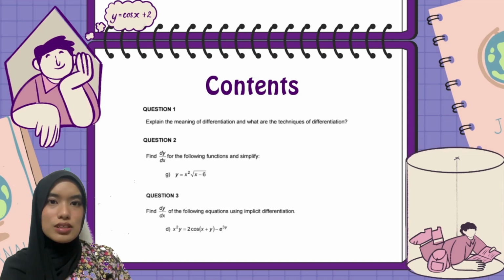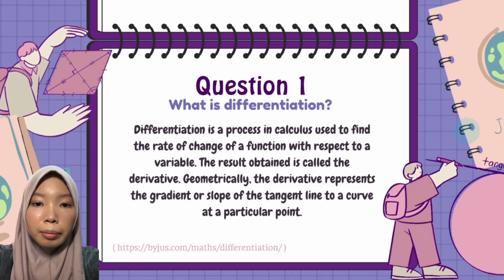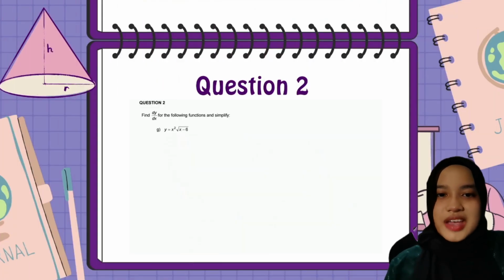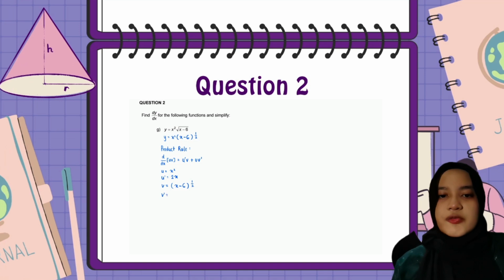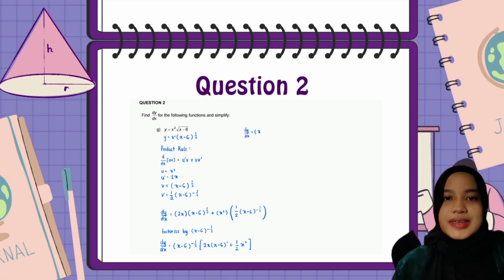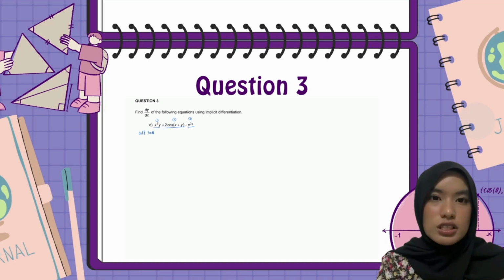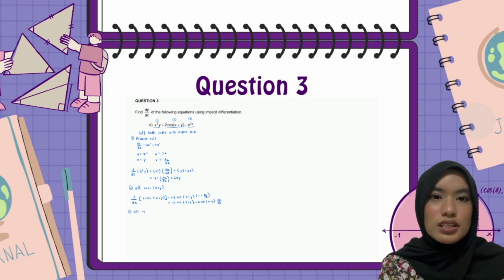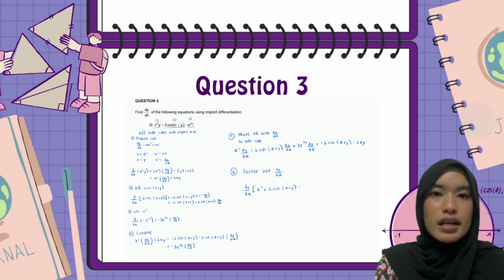MAT183 VIDEO ASSIGNMENT : TECHNIQUES OF DIFFERENTATION